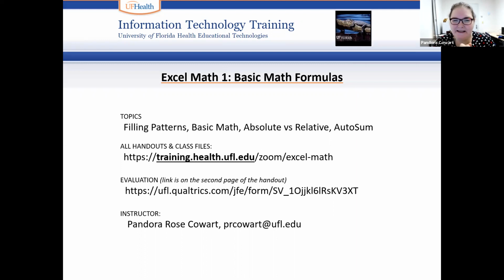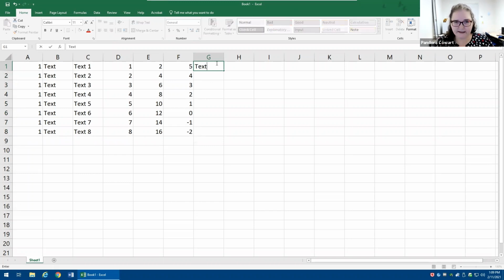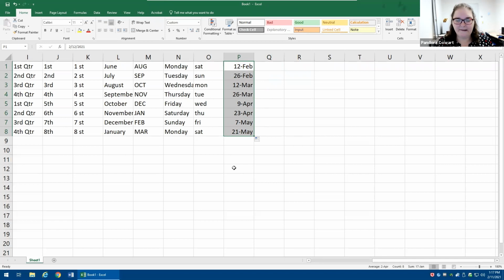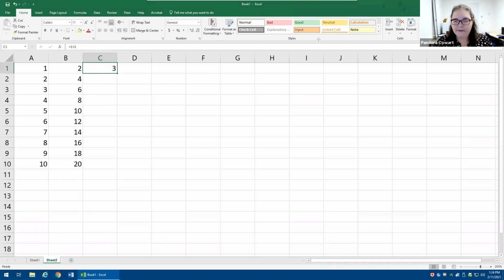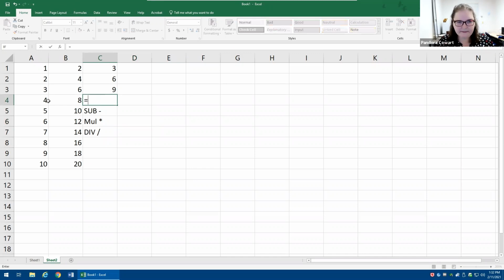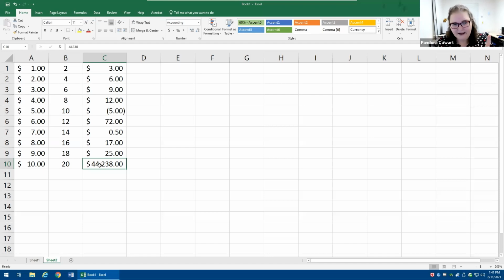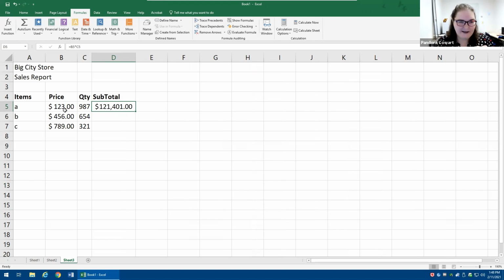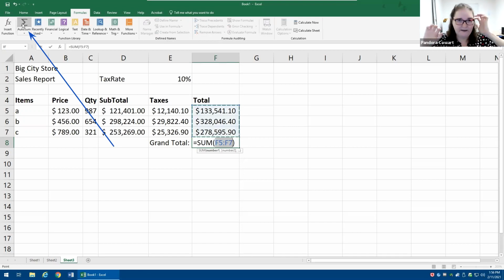Excel Math 1: Basic Math Formulas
Filling Patterns, Basic Math, Absolute vs Relative, AutoSum